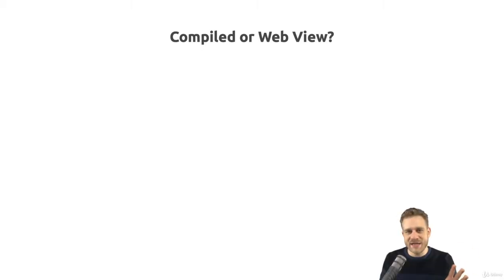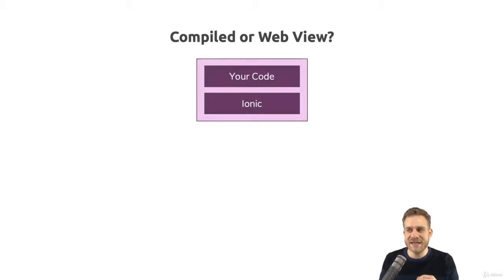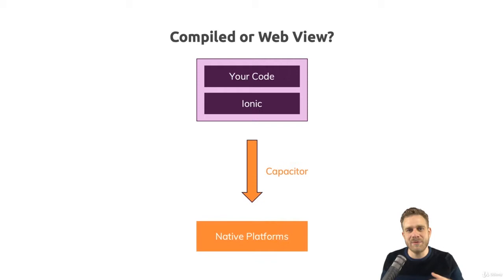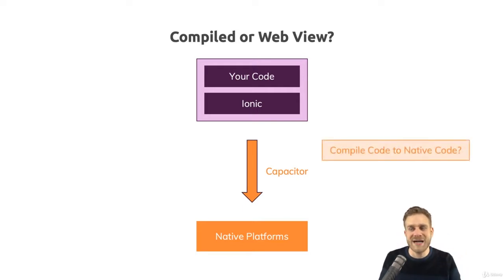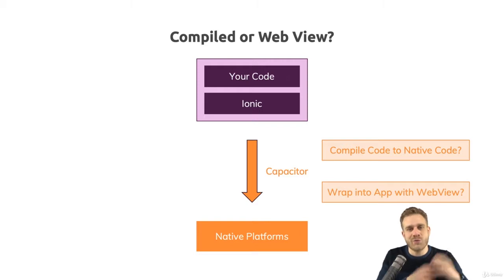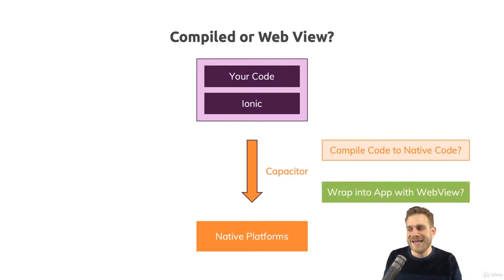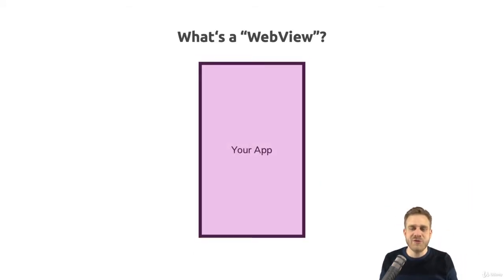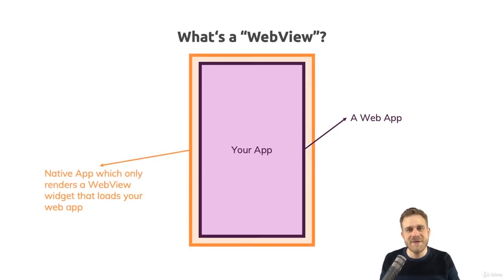8 How to Build Native Mobile Apps with Ionic